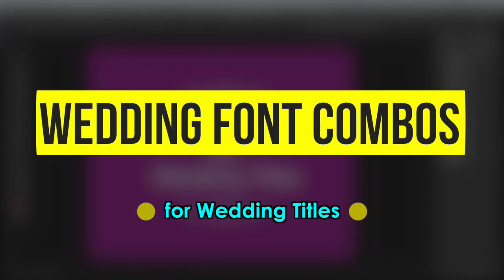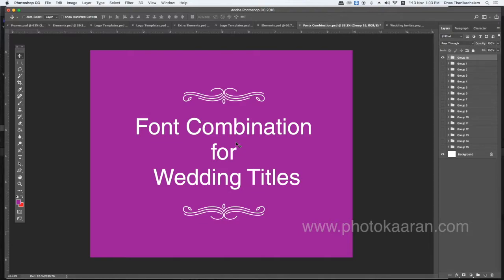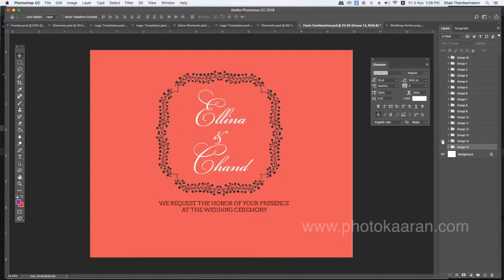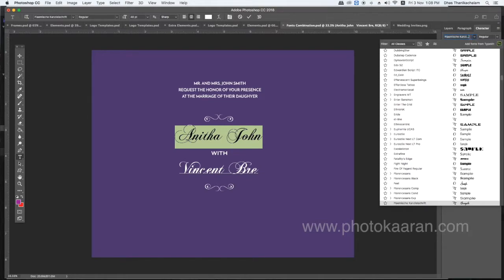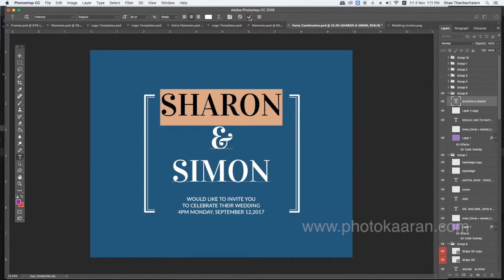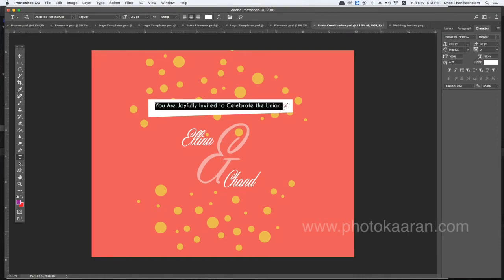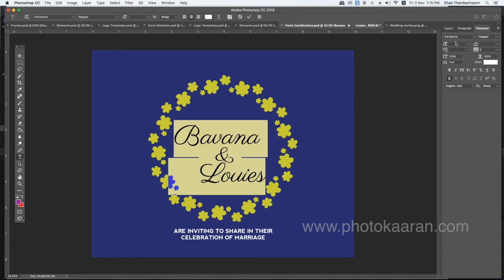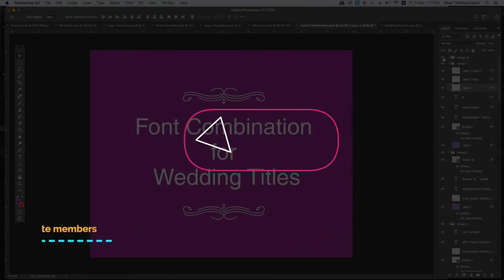Free Wedding Font Combos, Logos and Elements for WEDDING TITLE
Wedding Font Combos, Logos and Elements for WEDDING TITLE

About My Online Training & In Classroom Training
I am a professional trainer of Final Cut Pro X, Motion 5

I regularly teach classes in CHENNAI , across INDIA and INTERNATIONAL as well as running online workshops.